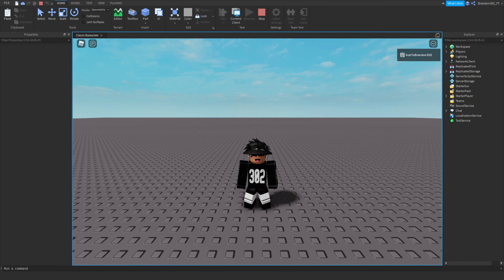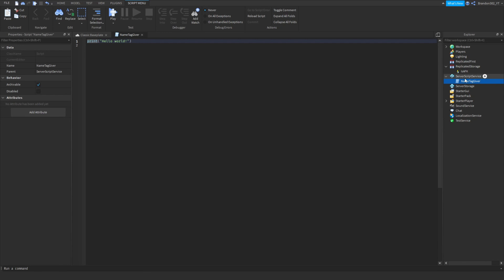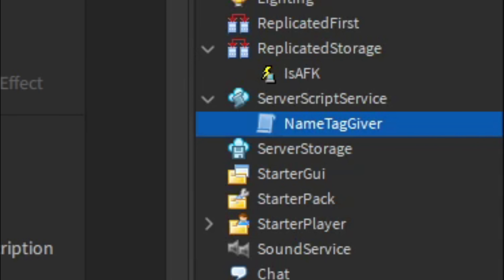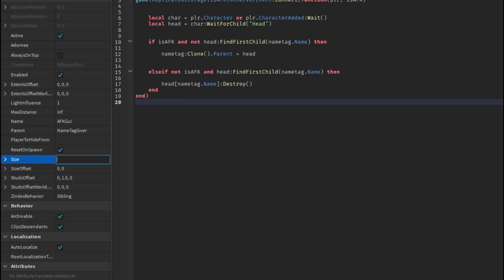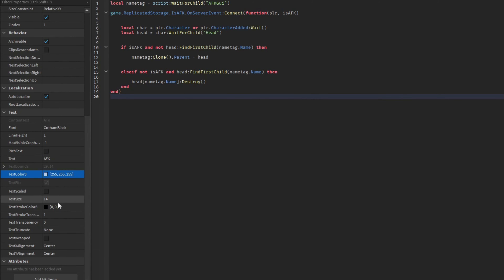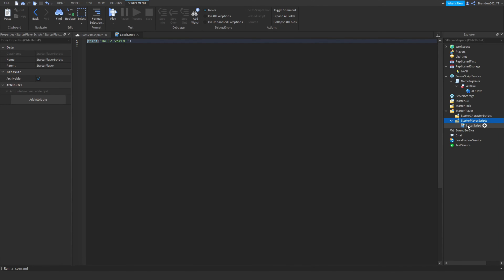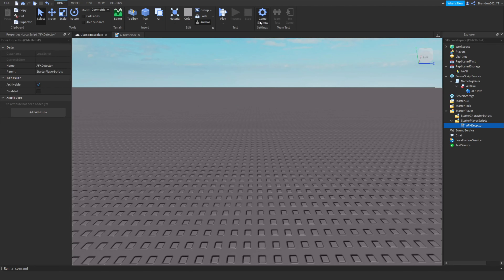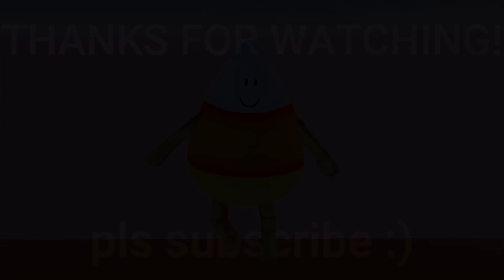How To Make A AFK Sign On Roblox!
How To Make A AFK Sign / Tag On Roblox!

In this video I show how to make / script a sign to show when a player / user is AFK on game. Very good script and easy to use! You can use this with NPCs, Floppy's Playtime, Poppy Playtime, or ANY GAME of your choice!

0:00 Intro
0:25 Editing
0:56 Script 1 Editing
2:15 Main Editing
5:20 Script 2 Editing
6:03 Testing
7:12 Outro